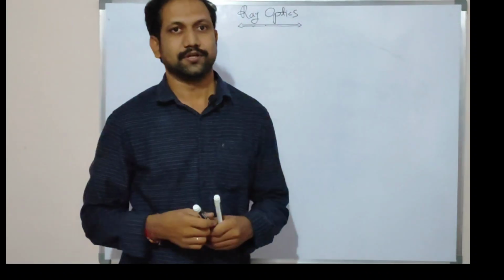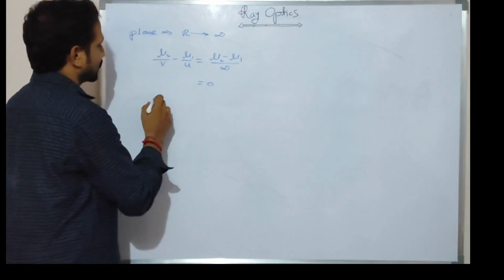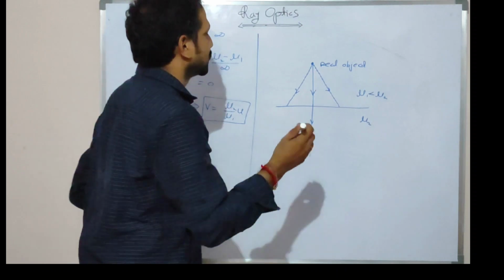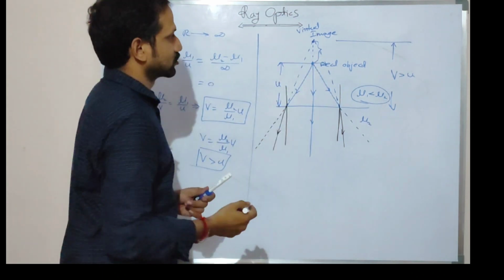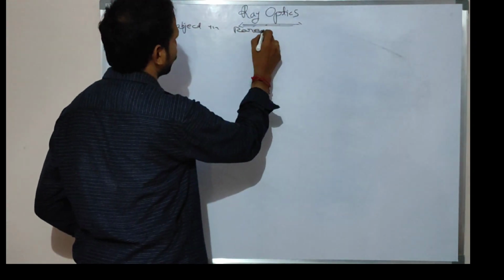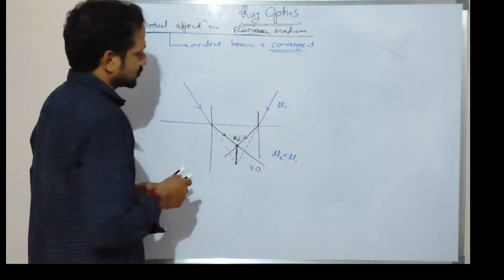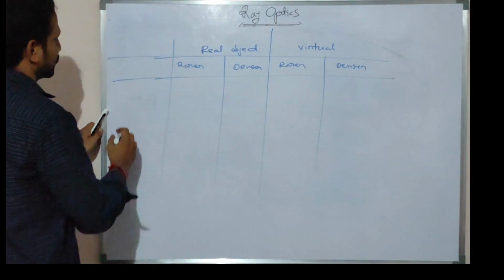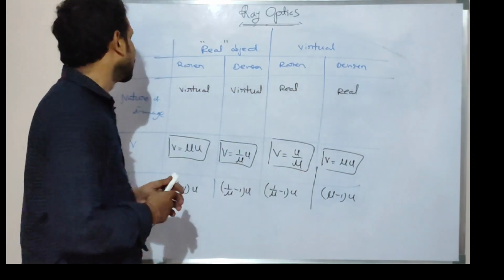ray optics, shortcut for refraction of light.